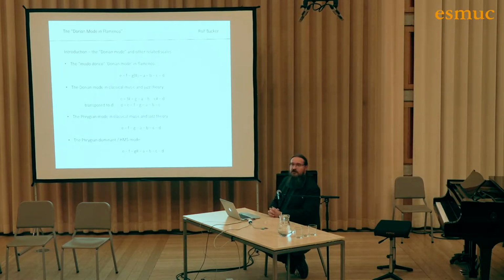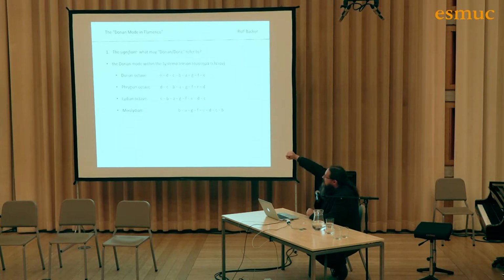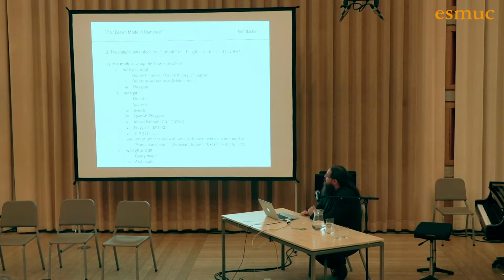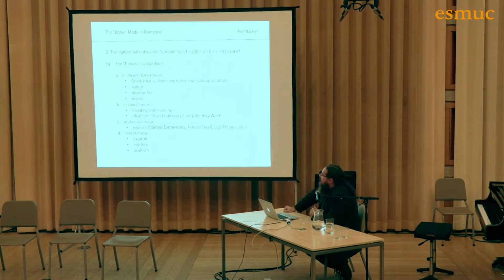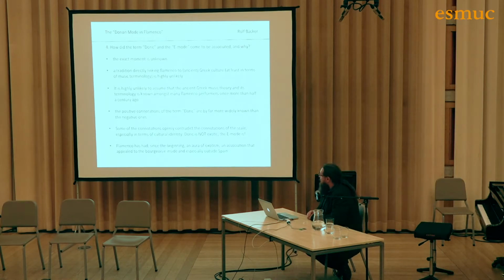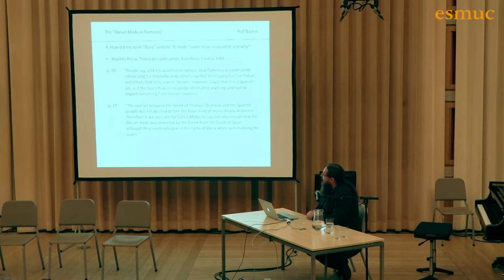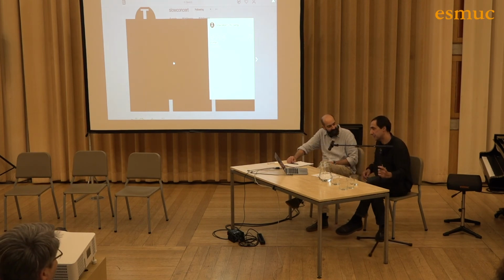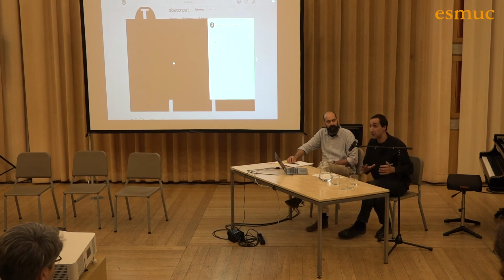Jornades ab sentits 2019 | Part 8 | ESMUC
La segona edició de les Jornades ab sentits es va celebrar a l'Escola Superior de Música de Catalunya (ESMUC) entre els dies 21 i 23 de novembre de 2019 amb la voluntat d'obrir un espai de trobada i intercanvi al voltant del fenomen de la significació musical. Amb el lema “La significació musical, una eina per humanitzar el món”, les jornades van posa l’èmfasi en la incidència dels significats expressius sobre les decisions interpretatives.

Professorat, alumnat, alumni i personalitats de fora l'Escola van participar de les jornades a través de concerts comentats, conferències, debats, classes públiques o assajos acadèmics. En aquesta segona edició, organitzada per Rolf Bäcker, Imma Grimalt, Joan Grimalt, Rubén López Cano i Melissa Mercadal,  es va voler afavorir propostes de col·laboració paritàries i d’un ventall al més ampli possible: jazz, flamenco, cobla, música antiga, contemporània, etc.

PART 8
1a sessió de professors | Presenta i modera R. López Cano
• R. Bäcker: "The 'Dorian mode' in flamenco – a construction in music and discourse"
• Guaus/Pastor: "Challenging the hegemony of performative time in music: Expanding the
temporal perception of Webern’s op.27"

Segones Jornades ab sentits
Del 21 al 23 de novembre de 2019
ESMUC, Sala d'Orquestra